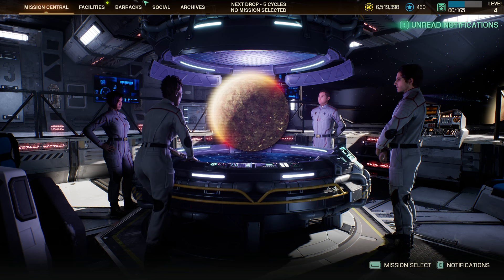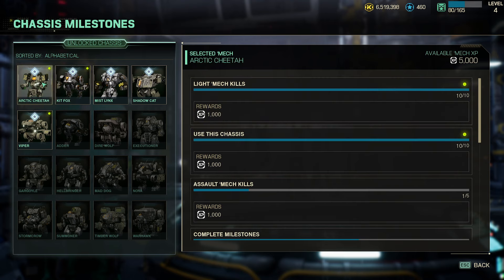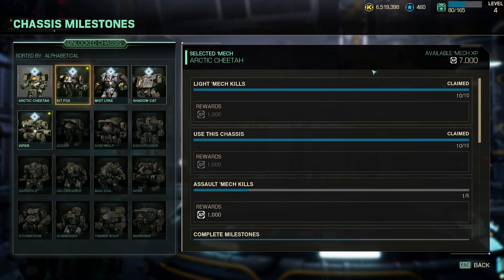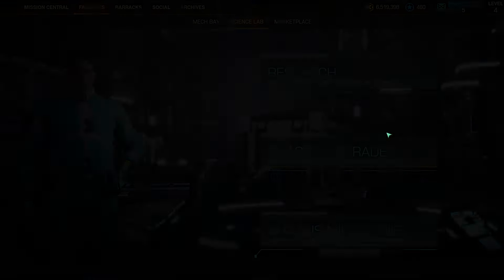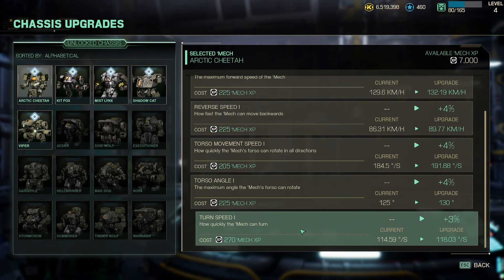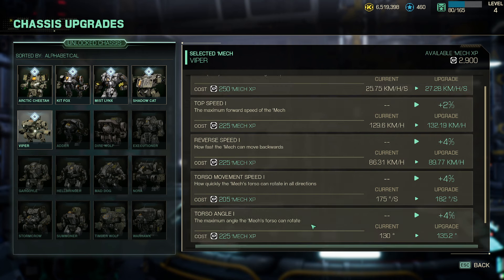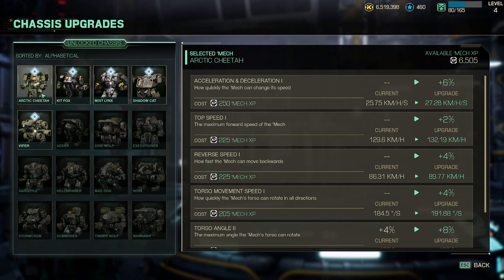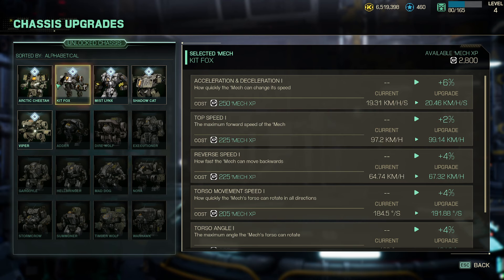Critical Mech Upgrades & Bonuses in Mechwarrior 5 Clans! Upgrafr Chassis/Claiming Chassis Milestone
In this video we explain a critical aspect of upgrading your mechs by claiming bonus mech chassis xp via milestones and upgrading your chassis with chassis upgrades!

00:00 Intro
00:21 Accessing Chassis Upgrades & Milestones
00:30 Chassis Milestones - Bonus Mech Chassis xp
01:10 Upgrading Mech Chassis
01:48 Chassis Upgrade Recommendations & Priorities
02:10 Final Thoughts